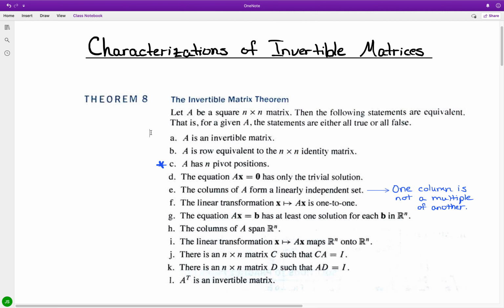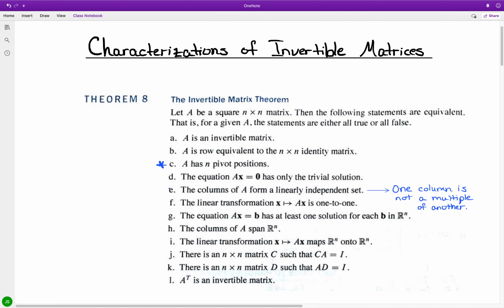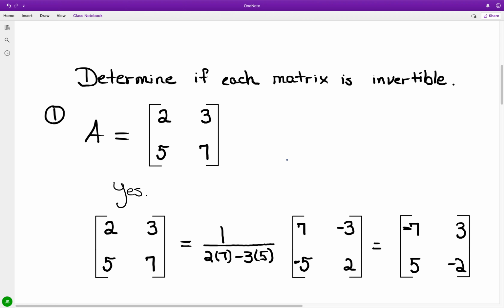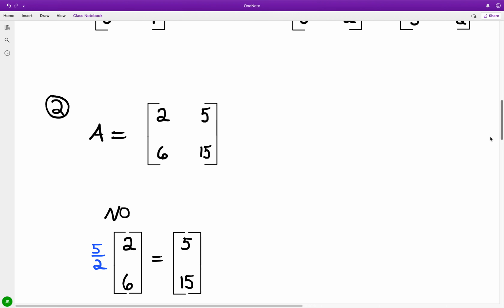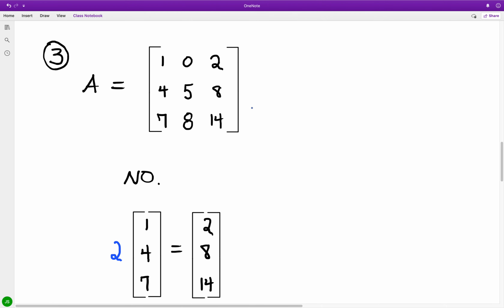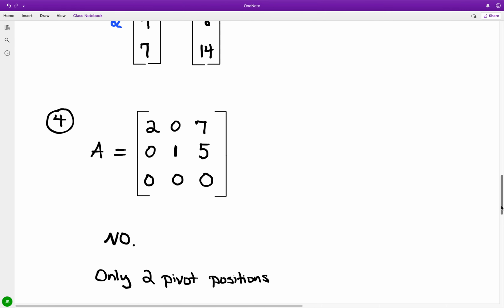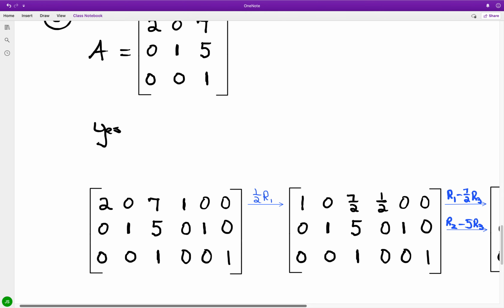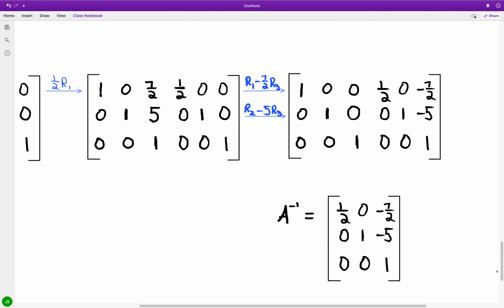CHARACTERISTICS OF INVERTIBLE MATRICES